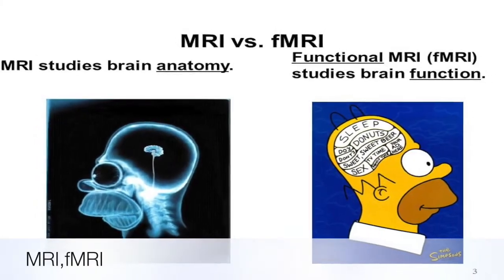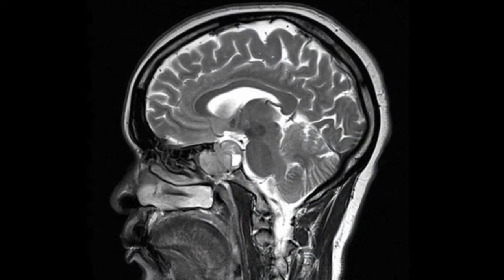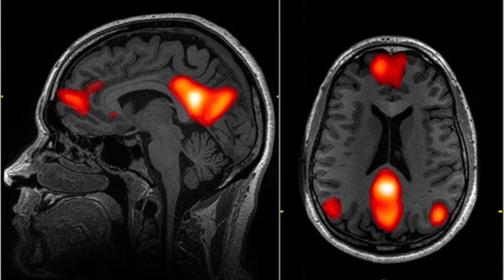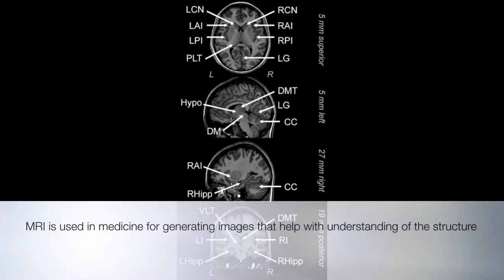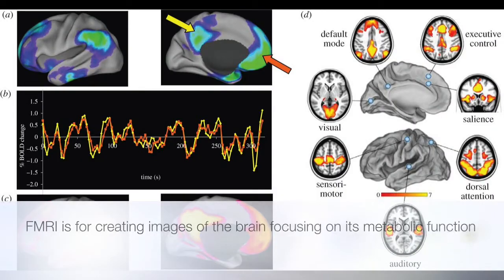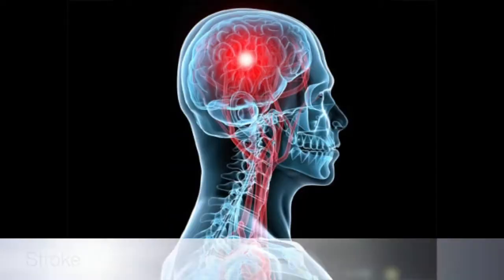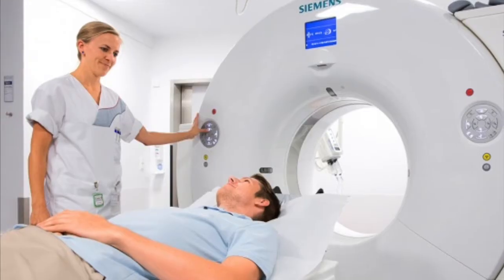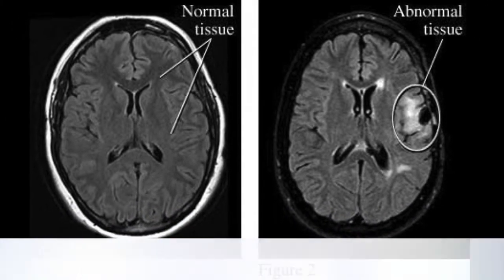MRI,fMRI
The explanation of the way MRI and fMRI machines work, and the differences between them.